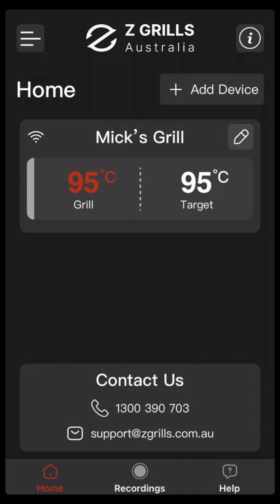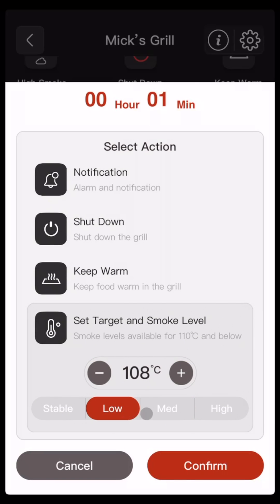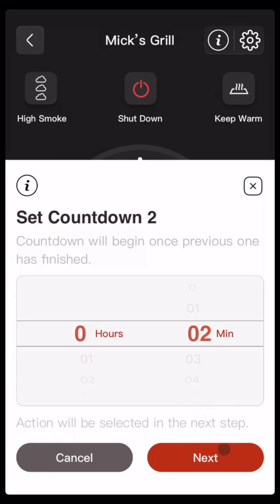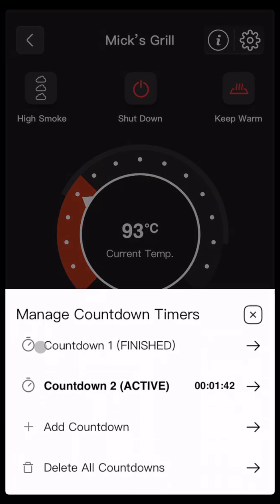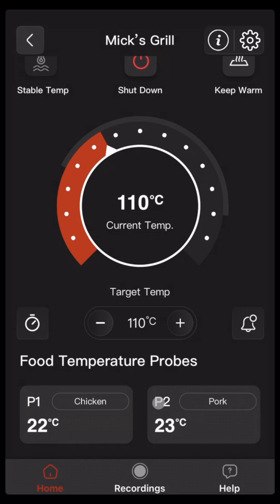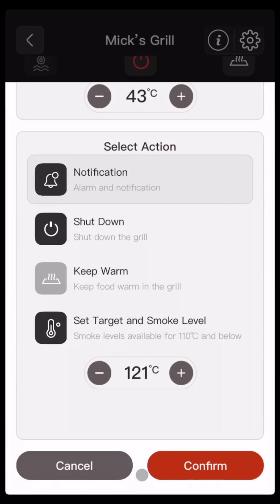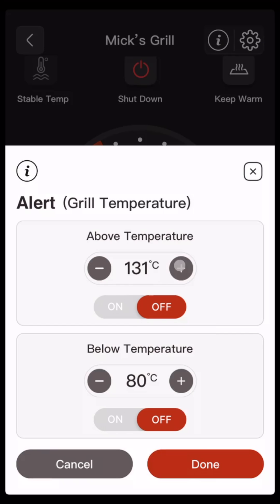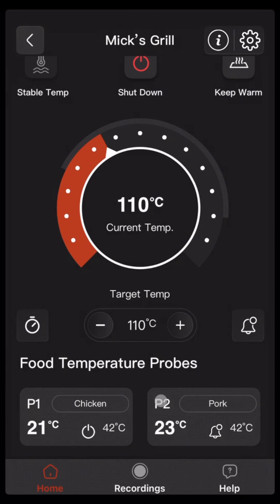Z Grills App Trigger Action Tutorial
Learn how to use countdown and food probe temperature based trigger actions in the Z Grills Aus App for Z Grills Smokers.